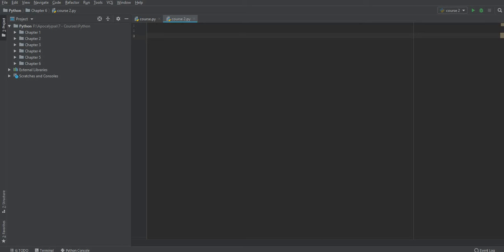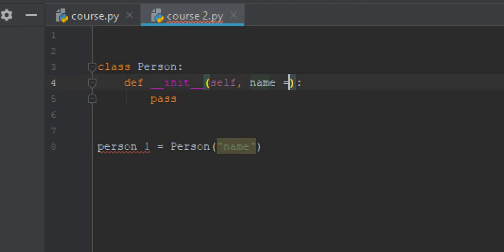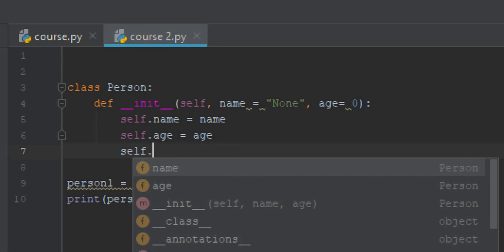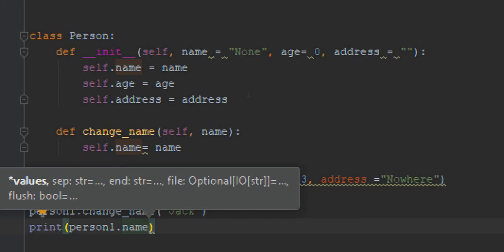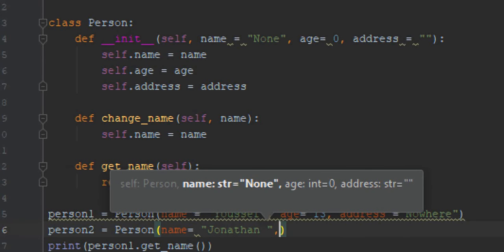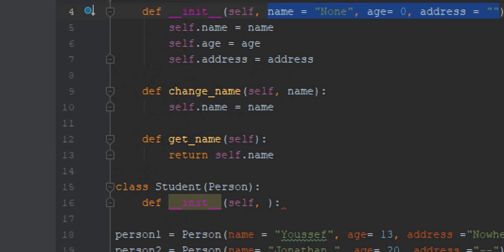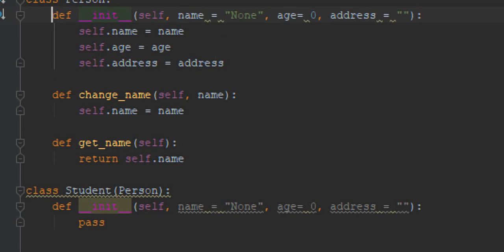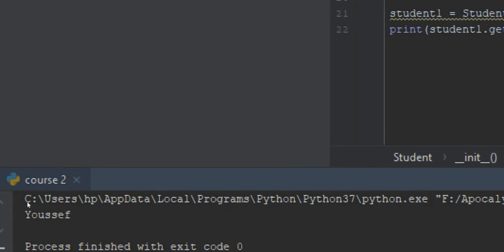Python course for Beginners 6.1 : OOP Classes and objects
Hello Guys, in this video you will learn how to make classes in python and how to build objects from the class.